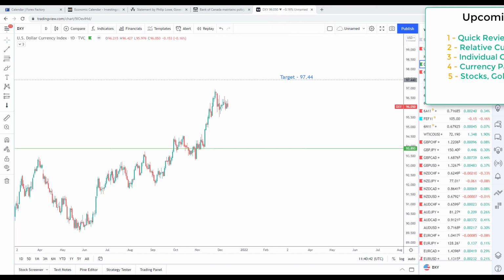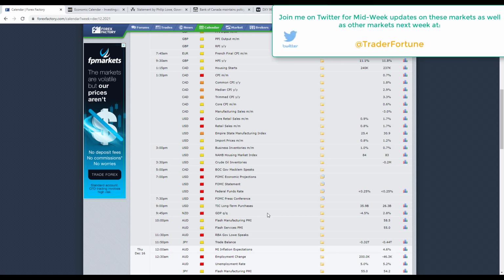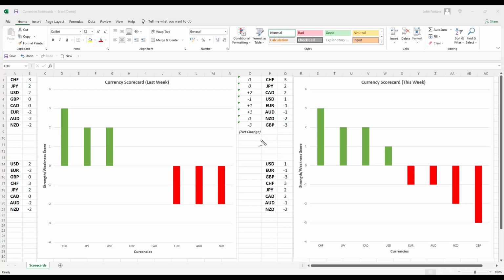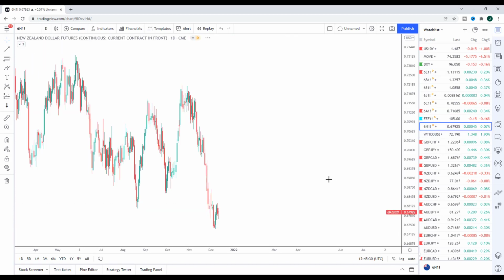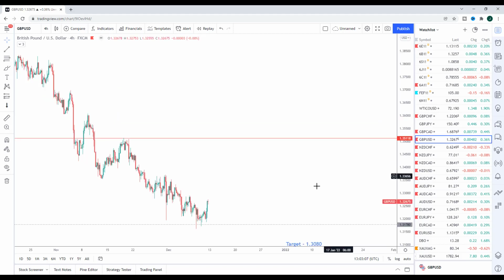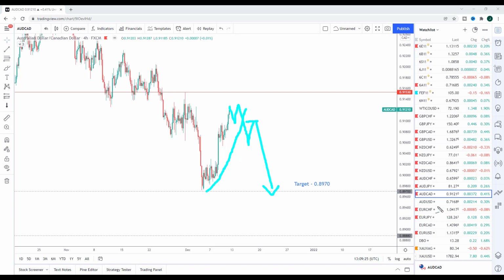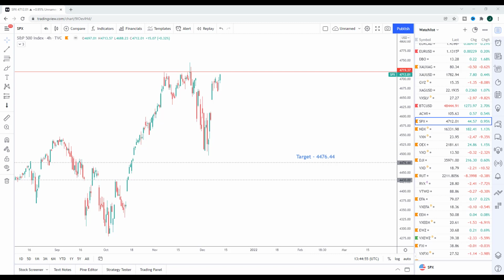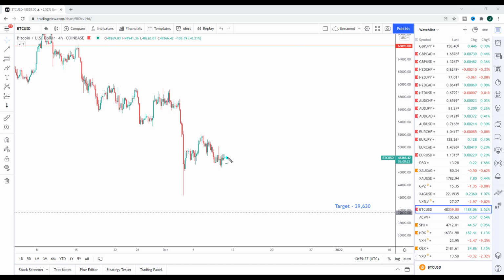Weekly Forex Forecast (13/12/21) EurUsd / XauUsd + Forex Trading Plan! [HD]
Directional Bias

Entries

Stop Losses